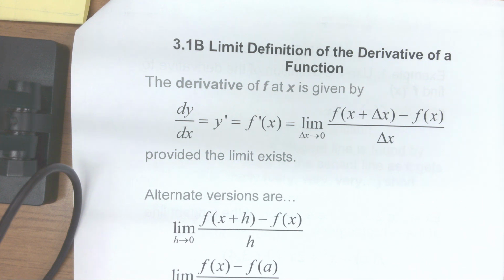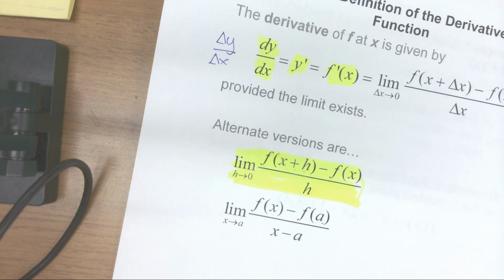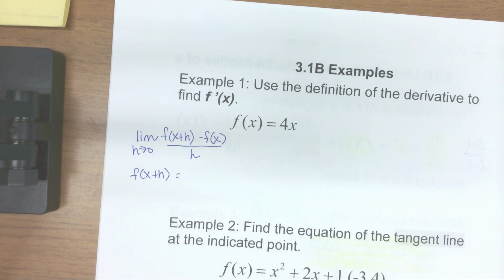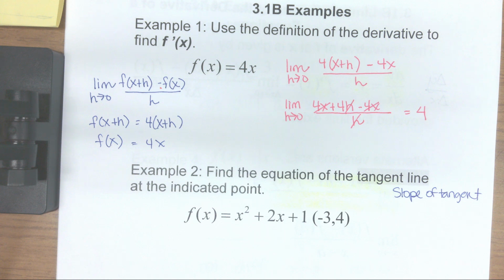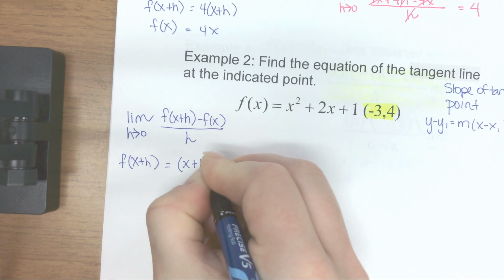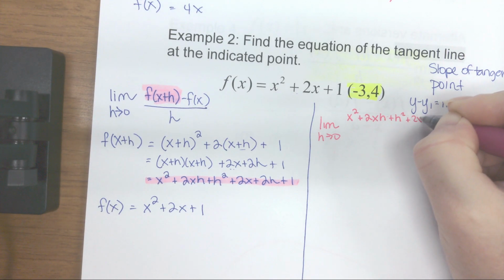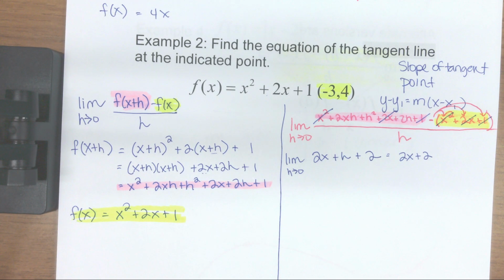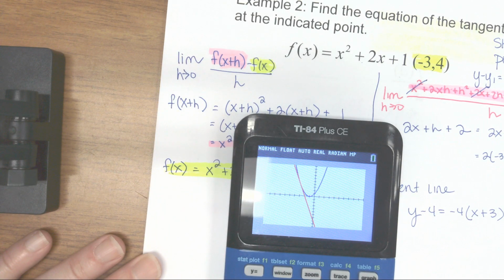AP Calculus 3.1 Definition of the Derivative